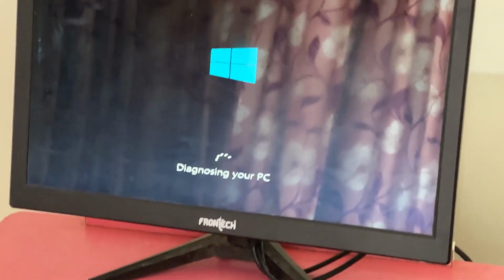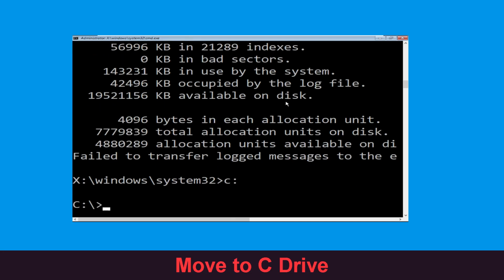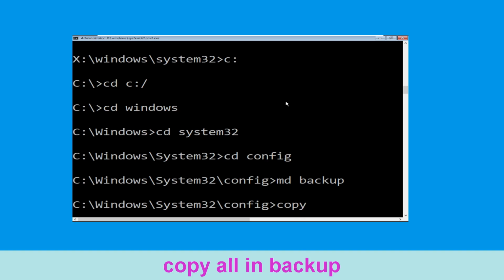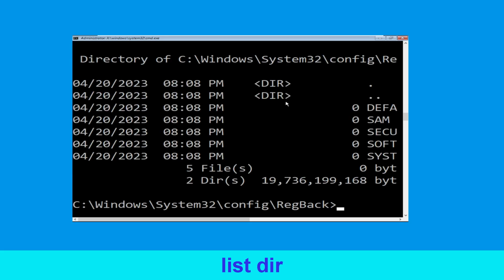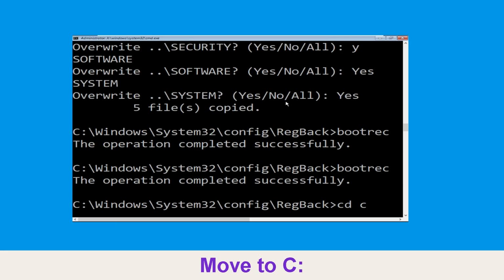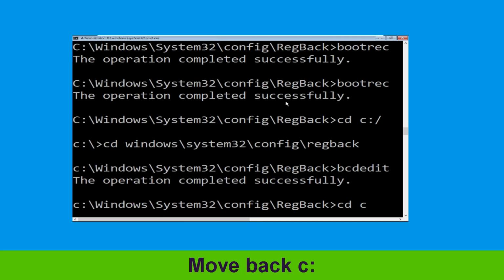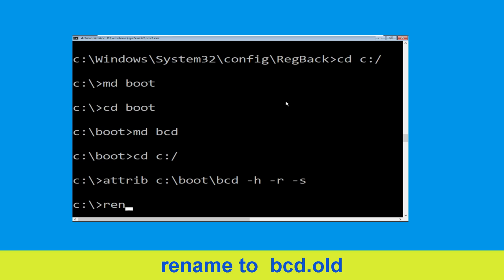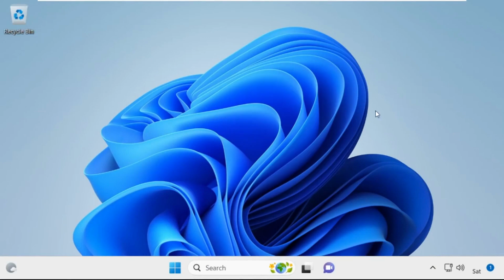0x0000002B PANIC_STACK_SWITCH Blue Screen Error Fix Windows 10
0x0000002B PANIC_STACK_SWITCH Blue Screen Error Fix Windows 10

• IRQL_NOT_LESS_OR_EQUAL Error
• BAD_POOL_CALLER Error
0x0000002B PANIC_STACK_SWITCH Blue Screen Error Fix Windows 10